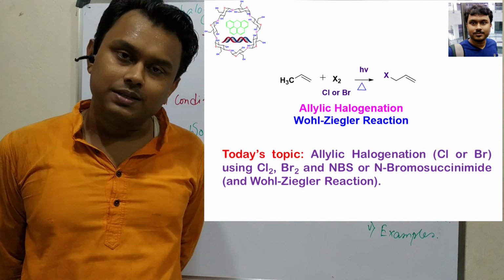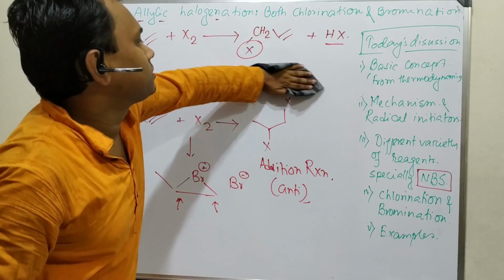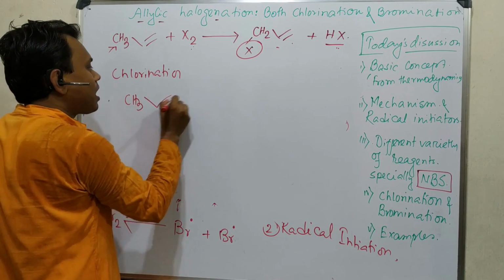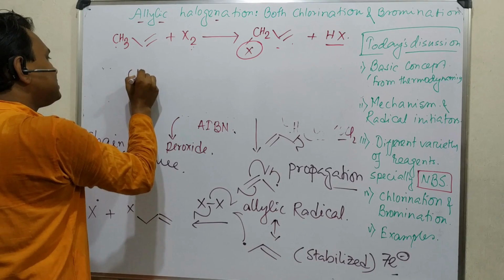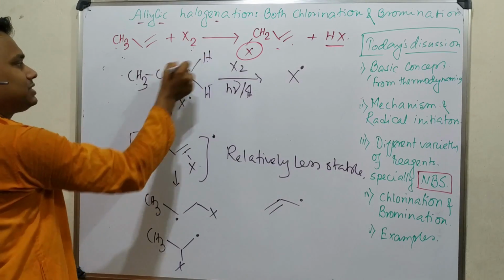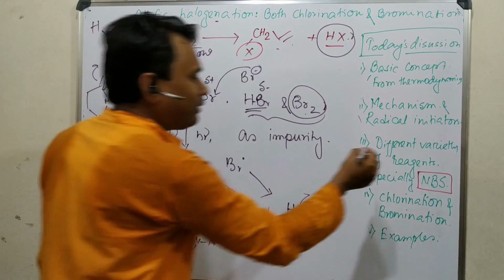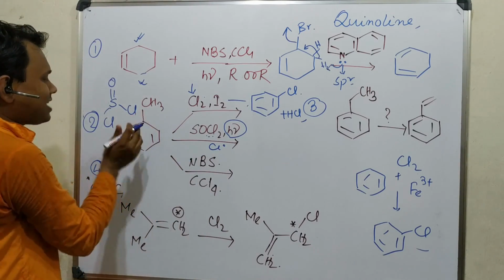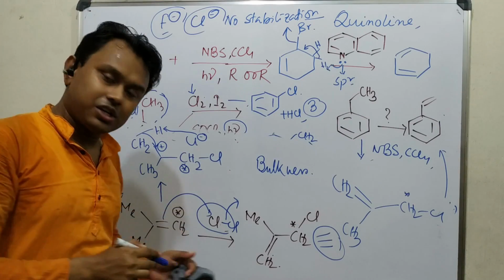Allylic Halogenation (Wohl-Ziegler Reaction): Chlorination & Bromination: Basic concept & Mechanism.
In this lecture, I have described in detail about allylic halogenation. This reaction is a kind of substitution reaction that occurs at the allylic position and the hydrogen atom is substituted by the halide anion and results in allyl halide and hydrogen halide. This reaction could be achieved in the presence of peroxide or heat which ultimately results in the production of radical species and ultimately allyl halide. During the discussion, I have mentioned Wohl-Ziegler Reaction which is nothing but allylic bromination in presence of N-Bromosuccinimide as bromine source. In the end, I have discussed some examples of a complete understanding of the concept. In my previous video, I have explained about bromine addition to the alkene. Audiences are requested to watch that video.

For "Anti-Markovnikov’s Addition and Role of Peroxide and Hydrogen Bromide (HBr) of alkene" please click on the link "

For "MCQ-120: About Bromination of Allene: For BS-MS, CSIR-NET, IIT-JAM, IIT-JEE, NEET, B.Sc, M.Sc etc.)." please click on the link "

For "MCQ-251: Reaction of Barrelene and Br2 by Dr. Tanmoy Biswas (Chemistry The Mystery of Molecules)." please click on the link "

For "MCQ-223: Bromination of Alkene vs. Alkyne by Dr. Tanmoy Biswas (Chemistry : The Mystery of Molecule)" please click on the link "